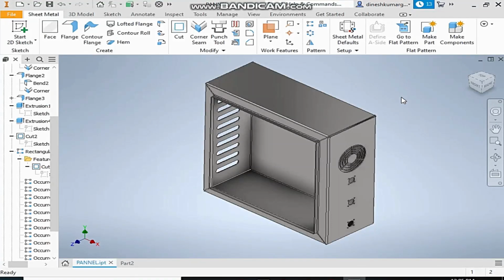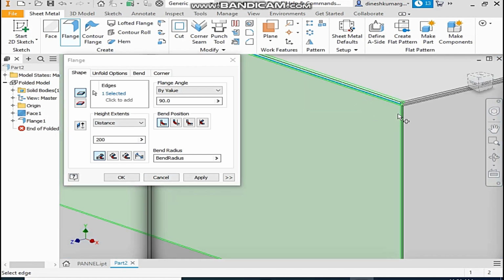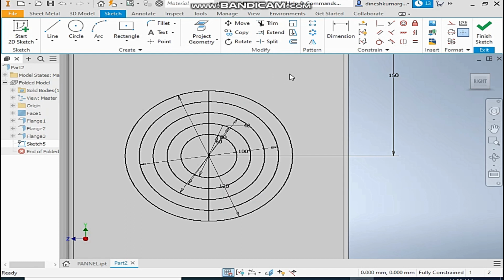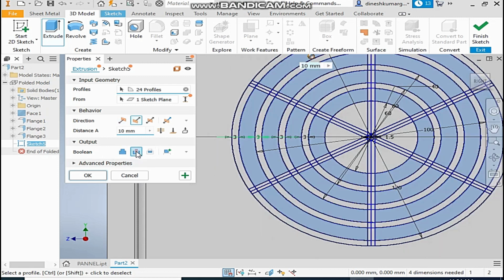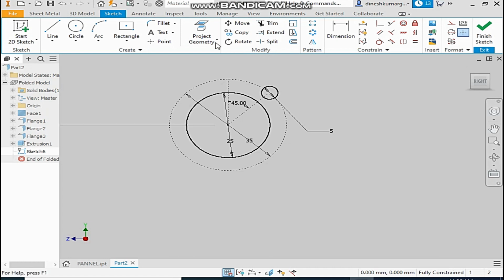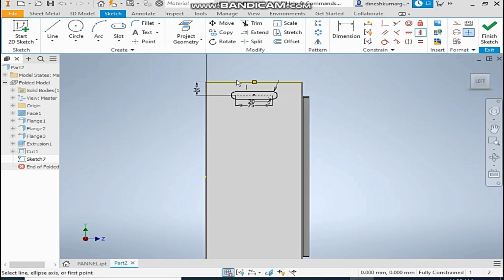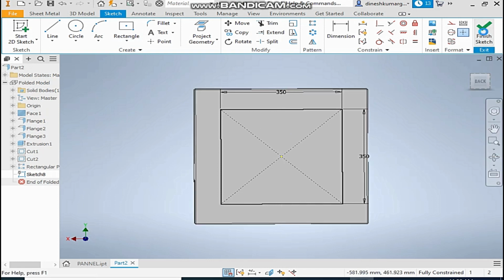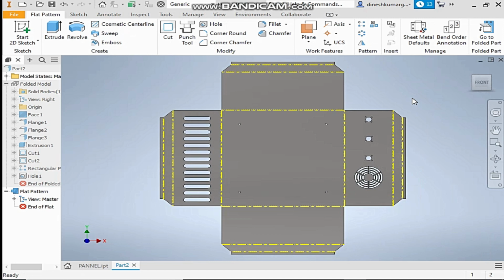Flat Pattern of Electric Panel in Autodesk Inventor Sheet Metal || Inventor Sheet metal Tutorials 3d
3d Model of Paper Pin in Autodesk Inventor || Autodesk Inventor 3d modeling Practice Tutorials || 3d